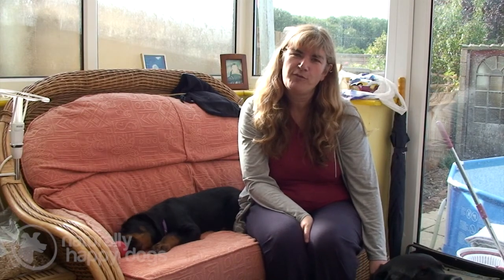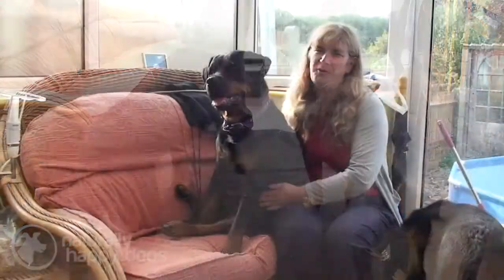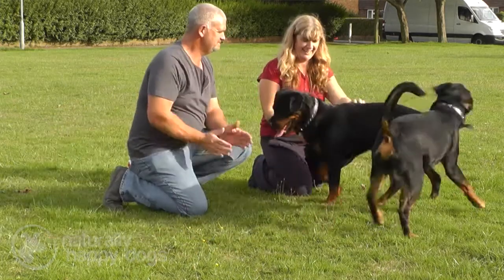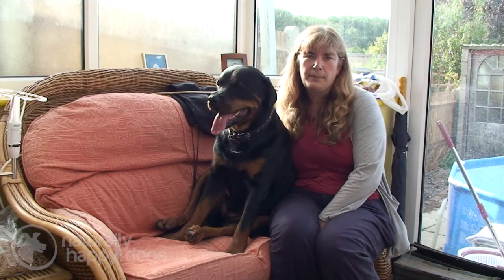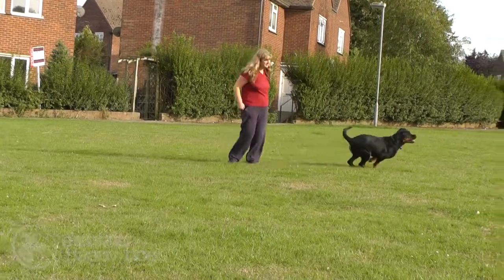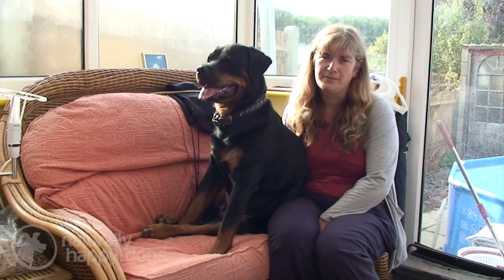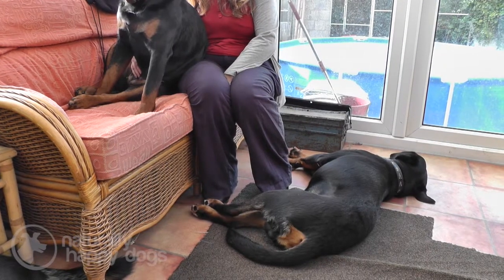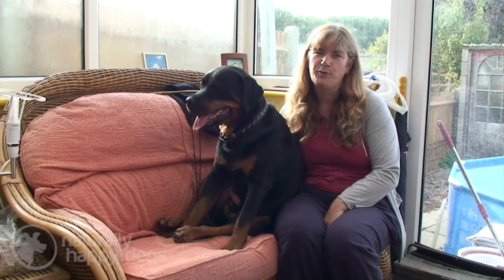Dog Breed Video: Rottweiler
This is a video about the dog breed Rottweiler, from the website.

Rottweilers have come in for some bad press at times but given the right training they can be a loving family pet.

They are a naturally hard-working breed, too, so can compete in sports like obedience. We can see evidence of all of that in this video with Rottweiler owner and 'sometimes breeder' Julie Johnson who shares her experience of living with Rottweilers for the past 19 years. She tells us what they are like to live with and care for. She also tells us what constitutes the breed standard and about the history of the breed.